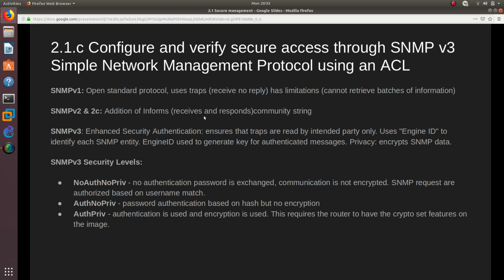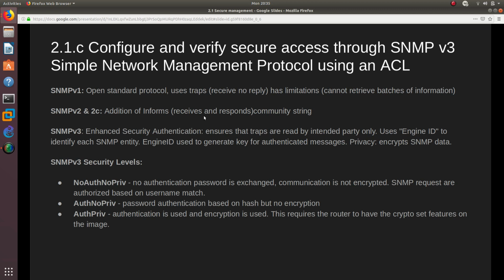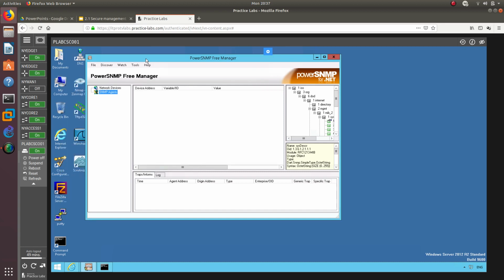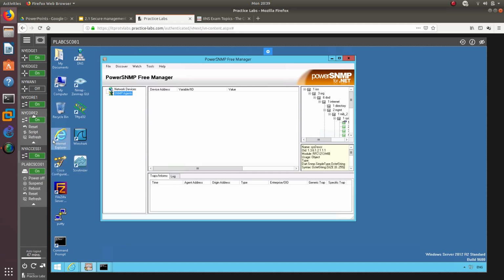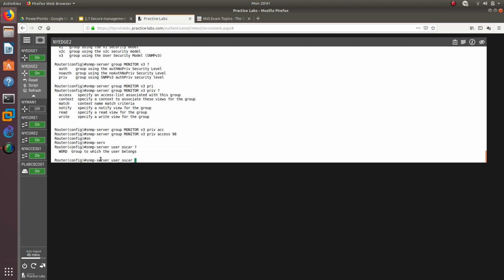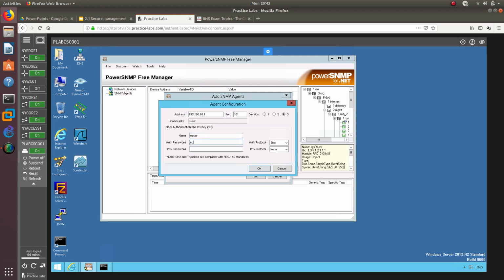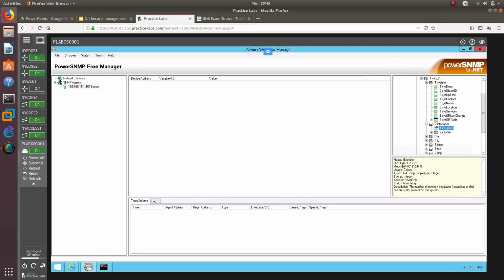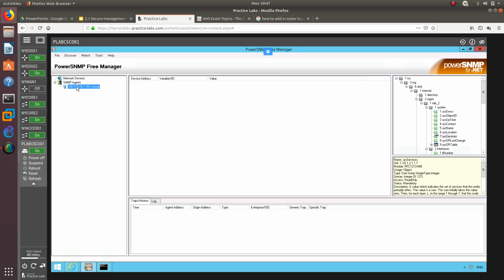CCNA Security IINS Topics | Configure and verify SNMP v3 Lab Day 9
2.1.c Configure and verify secure access through SNMP v3 Simple Network Management Protocol using an ACL

SNMPv1: Open standard protocol, uses traps (receive no reply) has limitations (cannot retrieve batches of information)
SNMPv2 & 2c: Addition of Informs (receives and responds)community string
SNMPv3: Enhanced Security Authentication: ensures that traps are read by intended party only. Uses "Engine ID" to identify each SNMP entity. EngineID used to generate key for authenticated messages. Privacy: encrypts SNMP data.
SNMPv3 Security Levels:
NoAuthNoPriv - no authentication password is exchanged, communication is not encrypted. SNMP request are authorized based on username match.
AuthNoPriv - password authentication based on hash but no encryption
AuthPriv - authentication is used and encryption is used. This requires the router to have the crypto set features on the image.